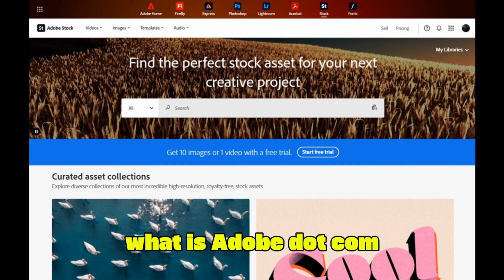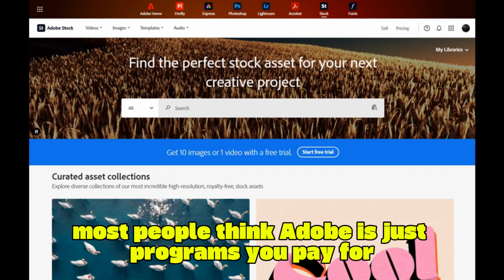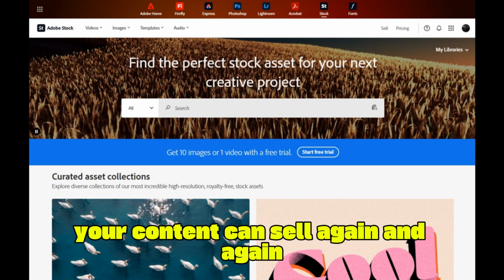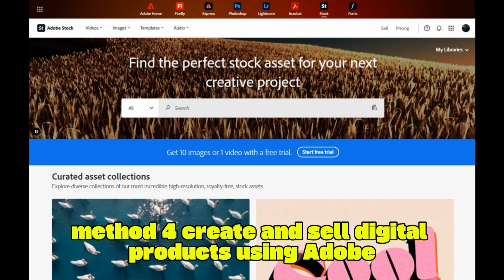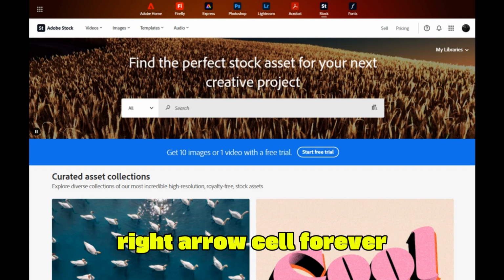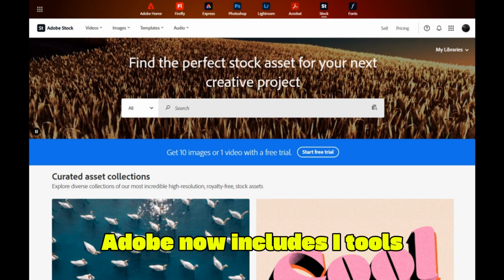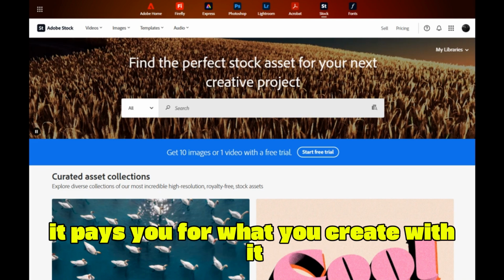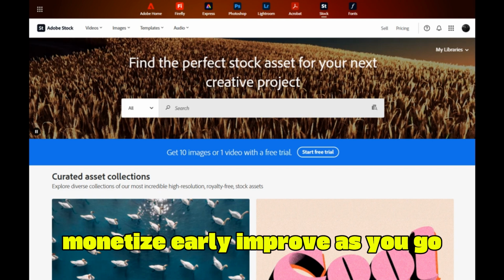How to Make Money Using Adobe (Beginner to Pro – Real Ways That Work)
In this video, I explain what Adobe.com is and how you can make money using Adobe tools like Photoshop, Illustrator, Premiere Pro, and After Effects. Learn real income methods including freelancing, Adobe Stock, digital products, YouTube content creation, and AI-powered workflows. This beginner-friendly guide shows what skills you need, how to start, and how Adobe can become a long-term income skill.